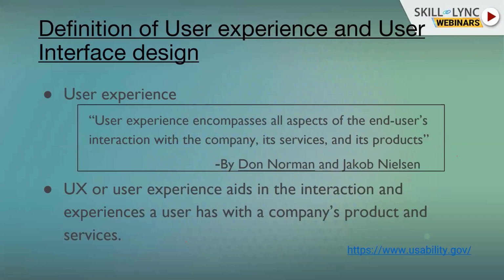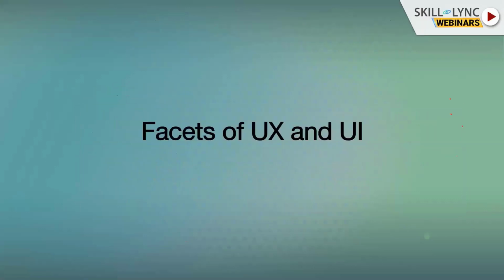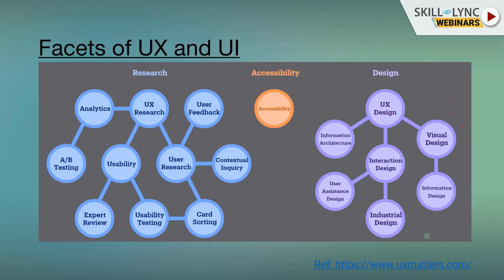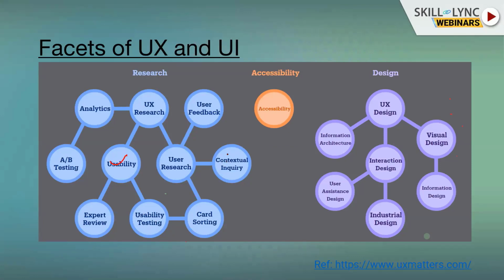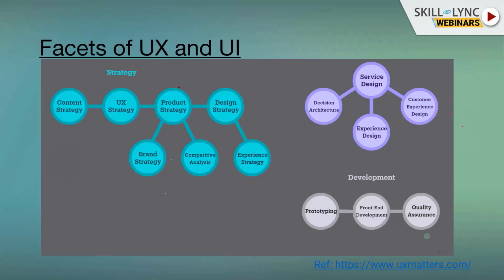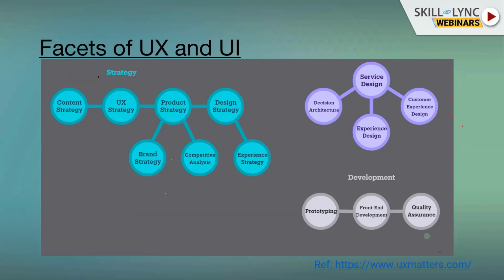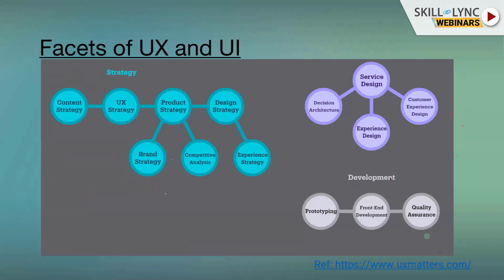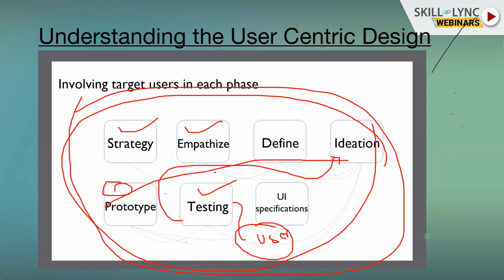Overview of UX and UI Design (Part - 1) | Computer Science Workshop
In this workshop, we will talk about the “Overview of UX and UI Design”. Our instructor tells us a brief introduction about the user experience & user interface design, facts of UI & UX, understanding the user-centric design process, walkthrough of UCD process, history of UX process etc. We also discuss the various career paths and job opportunities.

1. Skill-Lync is an e-learning platform for Engineering students with 1000+ positive reviews on Google.
2. Learn industry-oriented technical skills.
3. Work on 15+ Industry oriented projects. Create a strong profile that will help you get recruited.
4. Have a look at the profile of a student of ours
5. Attend live video conferencing support sessions every week.
6. Interact with industry experts and Skill-Lync support team 24/7 to get your doubts clarified
7. Get recruited with help from our placement assistance team.